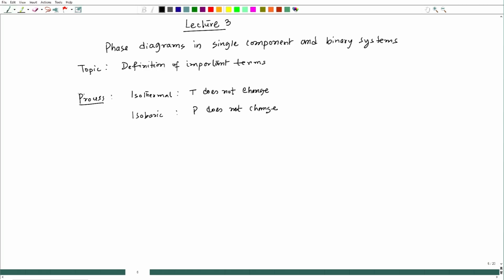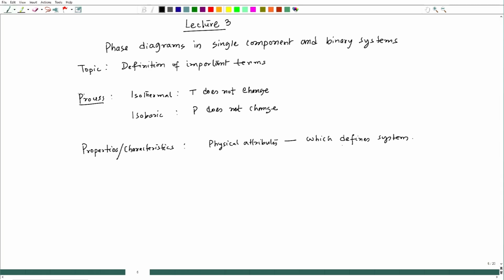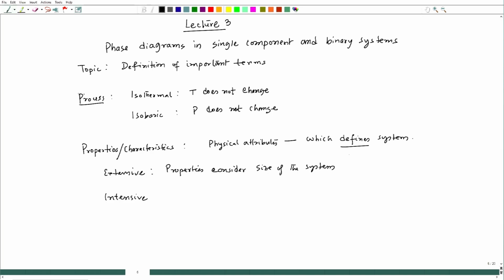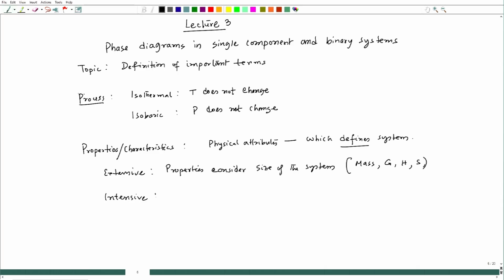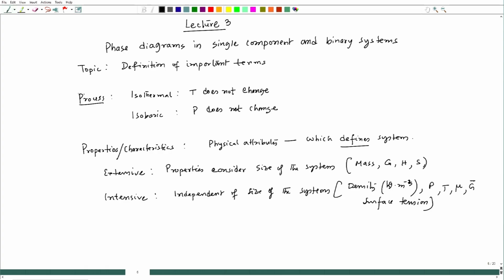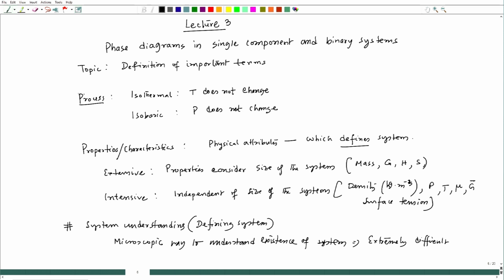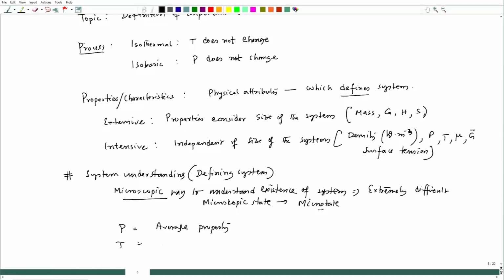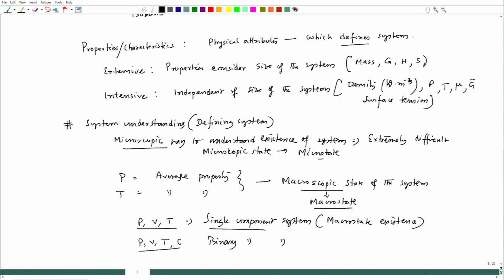Lecture 03: Definition of thermodynamic terms